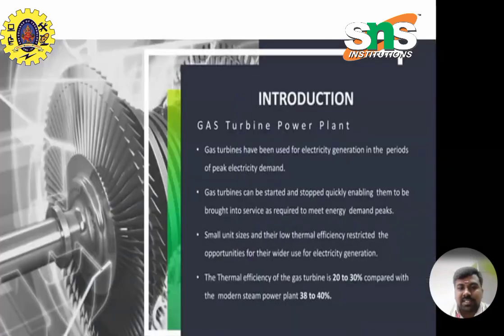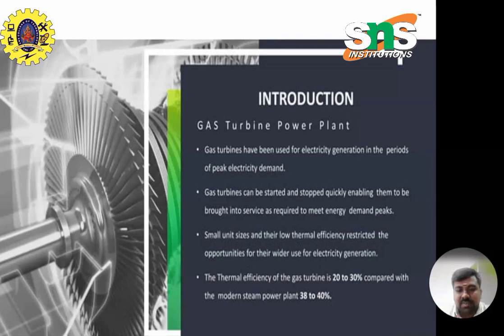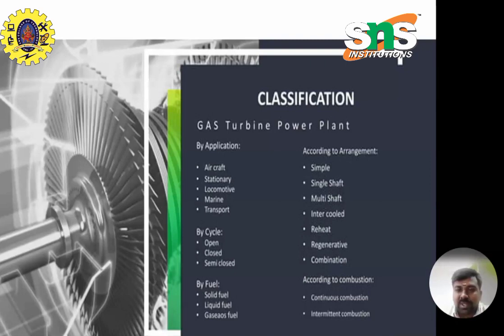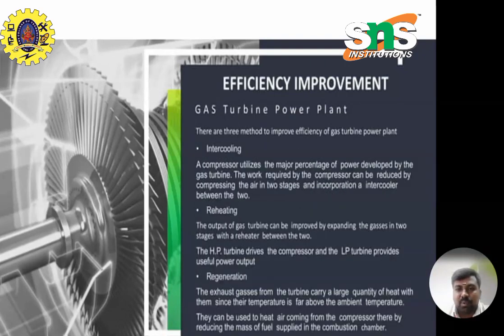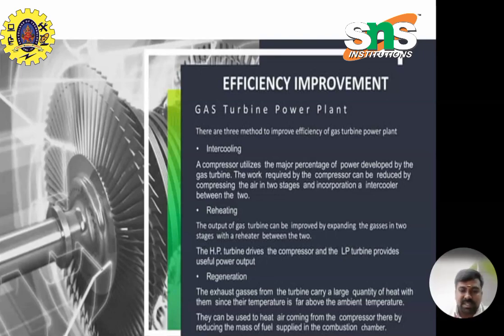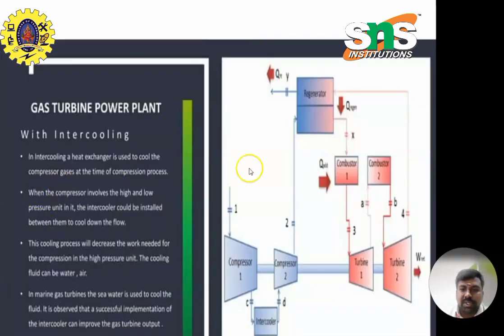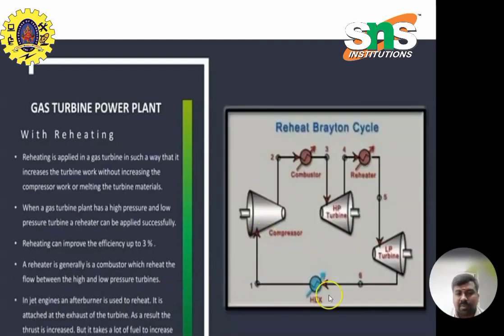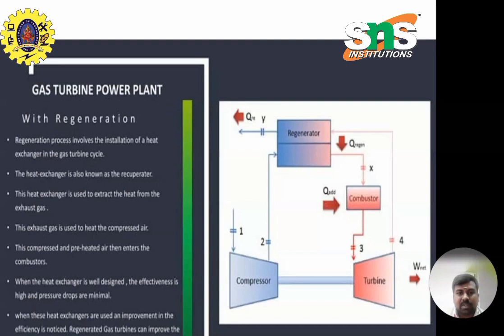GAS POWER PLANT - CASE STUDY / S ARUNKUMAR / APME SNSCT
DISCUSSED ABOUNT CASE STUDY ON GAS TURBINE POWER PLANT